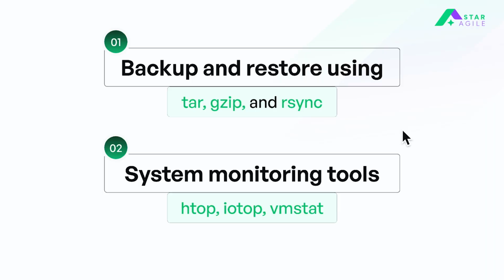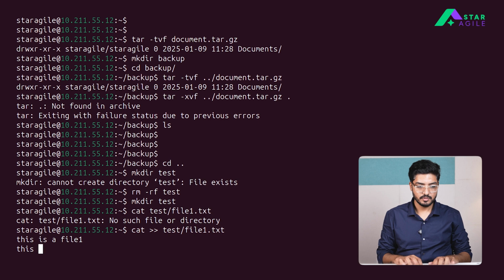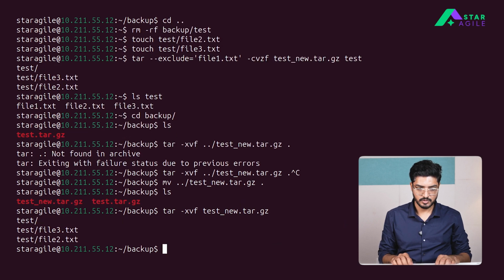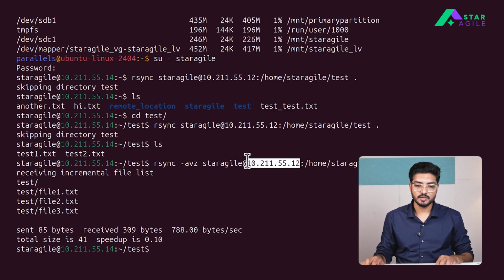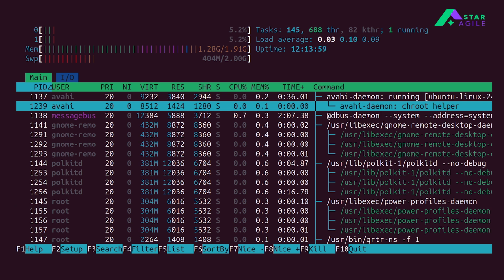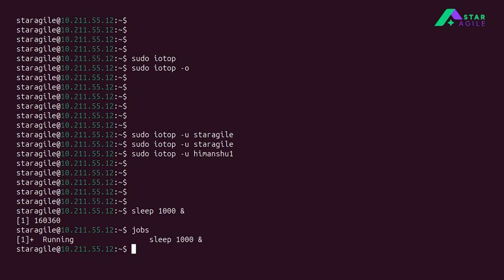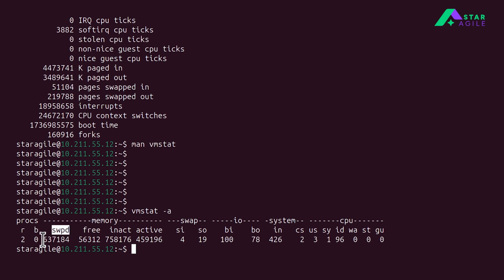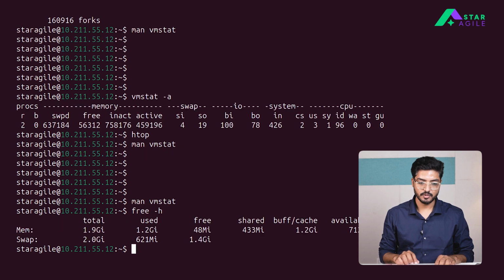Linux Backup & Restore Tutorial 💾 | System Monitoring Tools Explained (Ep 14)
Never lose a file again! 🛡️ This essential video dives deep into Linux data management, showing you how to perform robust backups and smooth restorations using command-line heroes like tar, gzip, and rsync. These tools simplify data safety for any administrator.

Plus, we'll equip you with the top system monitoring tools to effortlessly manage resources, keep your performance optimized, and troubleshoot issues like a pro! 💻

Backup Mastery: How to use tar, gzip, and rsync for reliable file backups.

Restoration Process: Step-by-step guide to bring your data back smoothly.

Performance Check: The best System Monitoring Tools for Linux.

Admin Tips: Practical advice for efficient Linux system management.